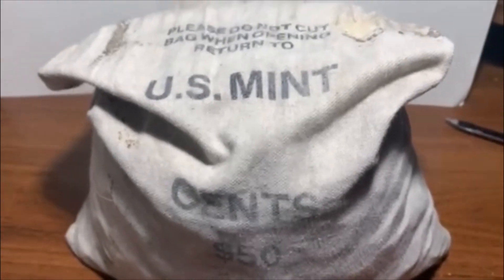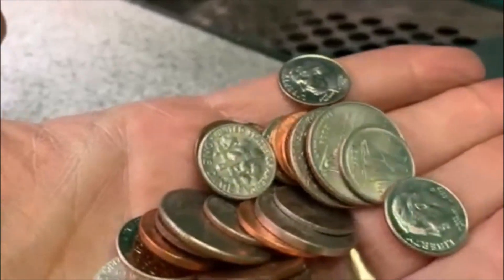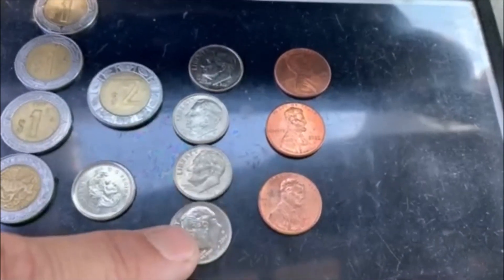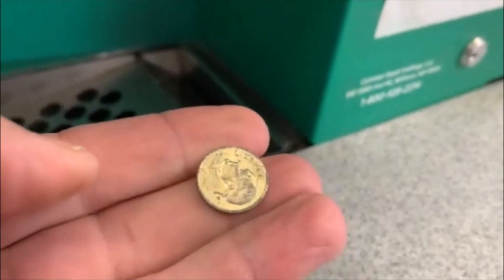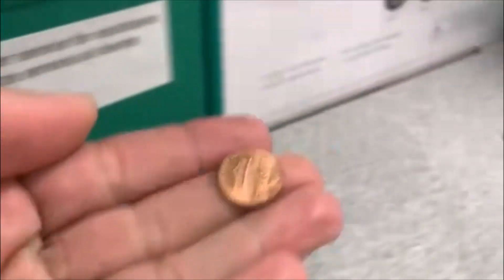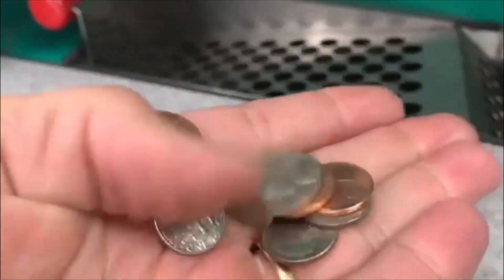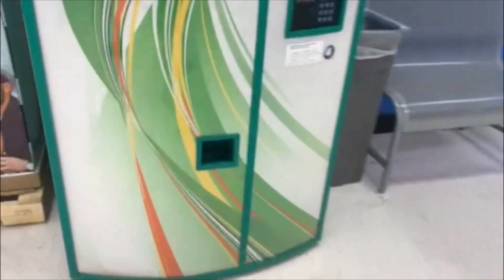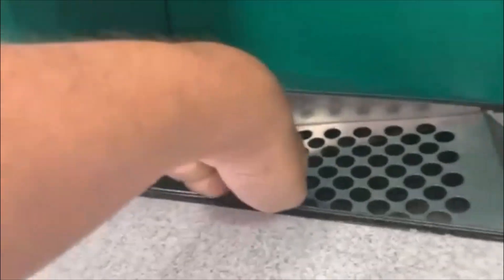coin star montage #15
searching more coin stars for anything, mainly silver